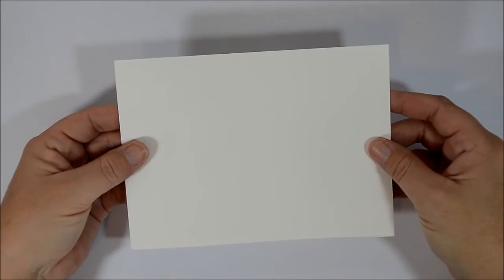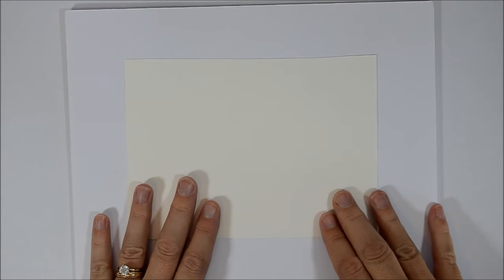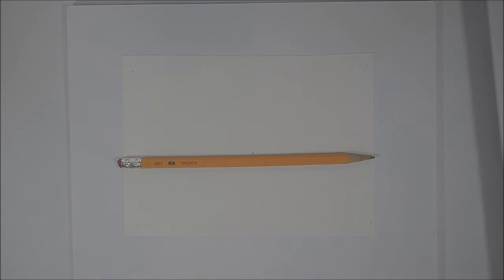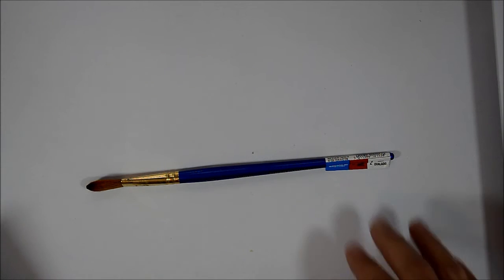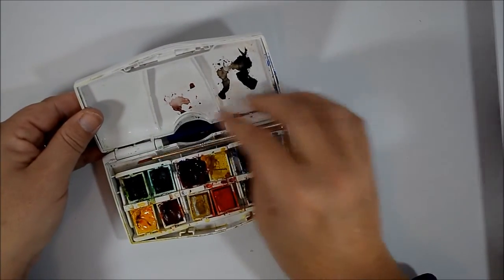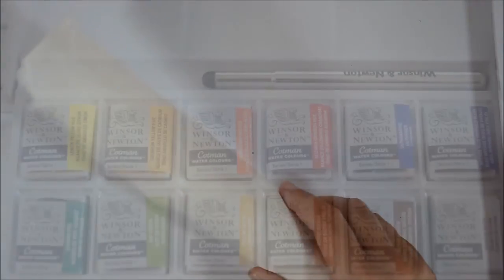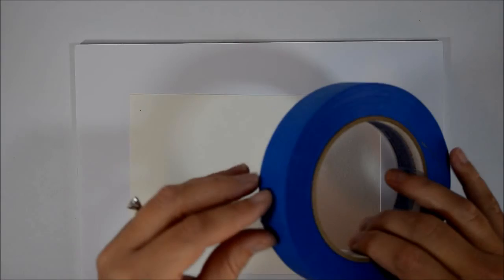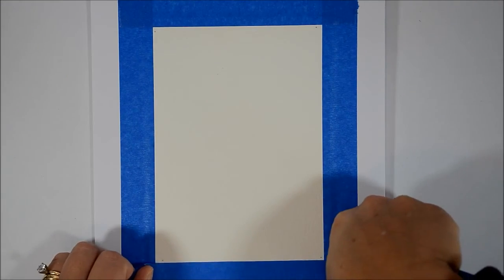What do I need to start painting | A MUST WATCH - Watercolor Supply List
What do I need to start painting? Watercolor supply list - Materials for Beginners. Here is my full quick tip list for anyone that is new to watercolor.

Product Links Used in this video:
Winsor Newton Cotman Kit
Watercolor Paper 140lbs
White Gouache

✅TUESDAY TAG Shout outs - tag @KellieChasse_FineArt on Instagram or Facebook!

✅Also Available on Skillshare - New Premium Skillshare Members get 2 FREE months

You can see more of my personal work and style on instagram

Also a Contributor to the Alcohol Ink Art Society - loads of AI info on there - Check it out

Safety Note: When using paints and chemicals please adhere to any and all manufacturer safety guidelines with these products.  If you have specific safety questions or concerns please contact the product's manufacturer.